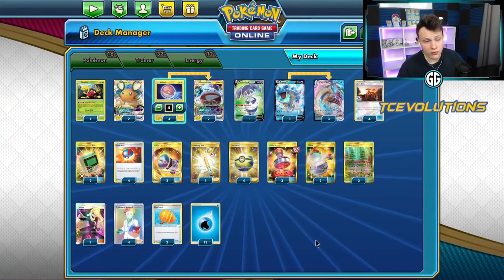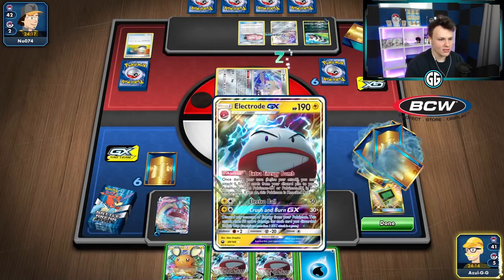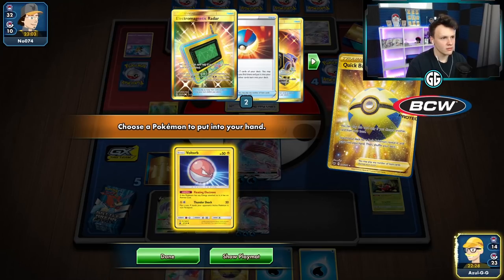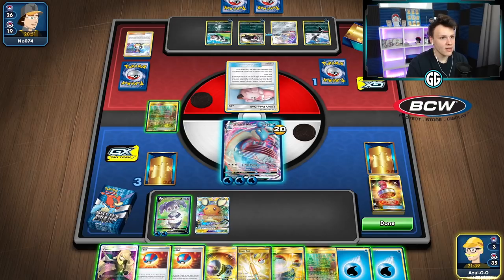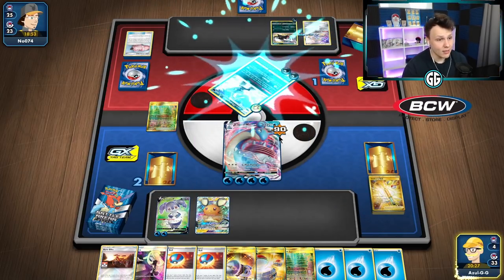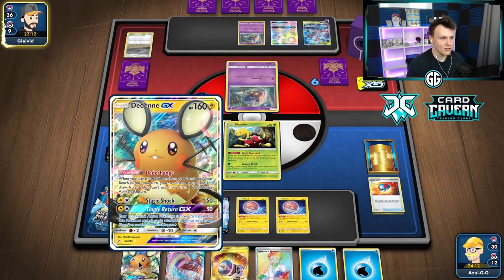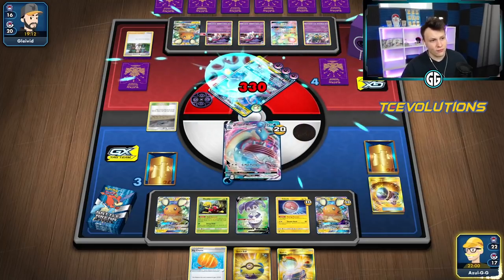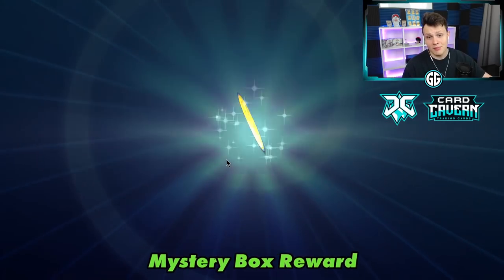Maybe Frosmoth isn't the best way to play Lapras VMax!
#Pokémon - 16

* 1 Shuckle LOT 16
* 2 Dedenne-GX UNB 57
* 4 Voltorb CES 47
* 2 Electrode-GX CES 48
* 1 Indeedee V SSH 192
* 3 Lapras V SSH 49
* 3 Lapras VMAX SSH 50

* 2 Great Catcher CEC 264
* 2 Switch SUM 160
* 2 Big Charm SSH 158
* 2 Cynthia UPR 148
* 4 Acro Bike CES 123
* 2 Viridian Forest UNM 256
* 4 Great Ball SSH 164
* 4 Quick Ball SSH 216
* 2 Electromagnetic Radar UNB 230
* 4 Professor's Research SSH 209
* 3 Reset Stamp UNM 253
* 1 Ordinary Rod SSH 215

#Energy - 12

* 12 Water Energy SWSHEnergy 3